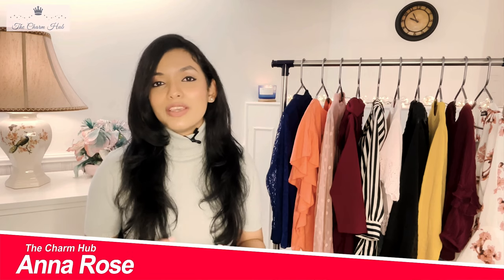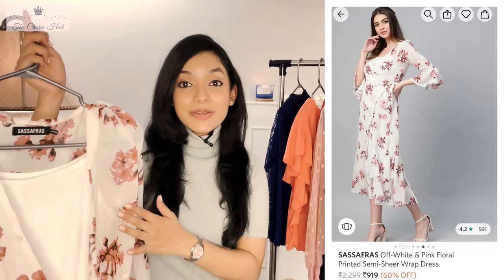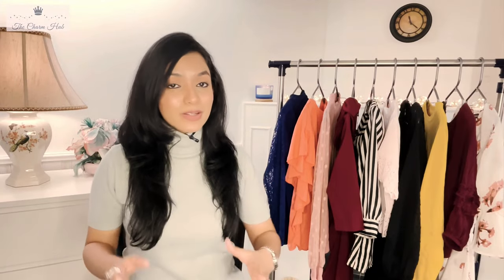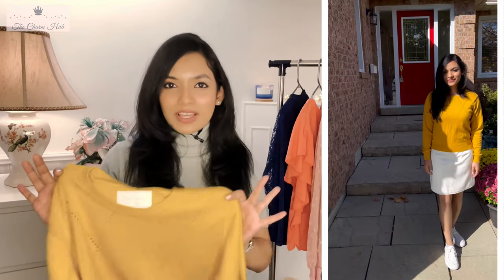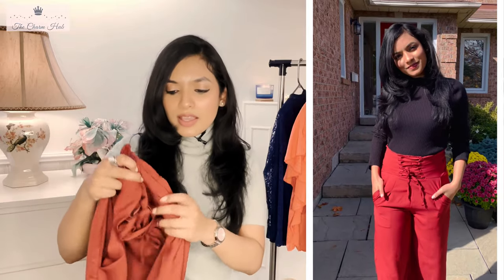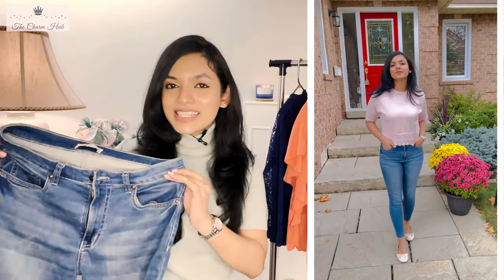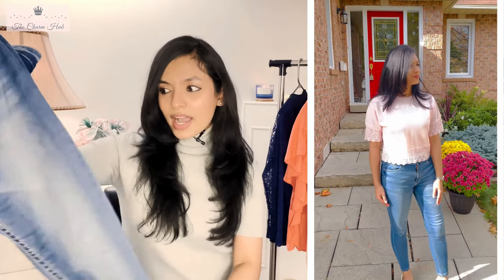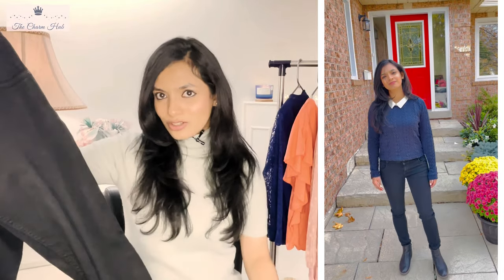Myntra Try On Haul | Affordable Trendy Must-Haves | Dresses, Jeans, Tops, Trousers & Sweaters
Hello there my Charmies! ☺

Welcome to ★The Charm Hub★

So in this exciting video, I will be reviewing my second favourite thing next to skincare and hair care which is clothes. Myntra has always been my go-to online shopping for clothes when I was back in India and have not disappointed me in any purchases so far. Since I have all my clothes brought with me here, I thought why not create a Myntra try-on haul for all my viewers back in India? So have a look at the trendy must-haves from Myntra, and let me know which is your favourite. I hope you guys enjoy it.
Toodles:)

If you want to buy any of the clothes mentioned in this video, check below for the buying links.

Stay Safe and do Take Care!
Music Credits ♫
⏩ In this video..
⦿ 00:00 - Intro
⦿ 01:26 - Black Solid Cropped Top
⦿ 03:40 - Floral Wrap-Around Dress
⦿ 06:00 - Mustard-Yellow Sweater
⦿ 07:33 - Brown Solid Trousers
⦿ 10:00 - Maroon Solid Blouson Top
⦿ 12:50 - Blue Cropped Jeans
⦿ 15:07 - Black High Rise Jeans
✅Links for the product used in the video ⤵
☞ SASSAFRAS Women Black Solid Cropped Twisted Knot Top -
☞ Miss Chase Women Brown Regular Fit Solid Regular Trousers -
☞  People Women Blue Skinny Fit High-Rise Clean Look Stretchable Cropped Jeans -
☞ High Star Women Black Slim Fit High-Rise Clean Look Stretchable Jeans -
If you find this video informative and useful, do Like👍 Comment💬  & Share↗️ my videos.]